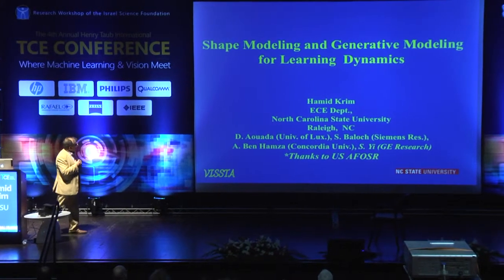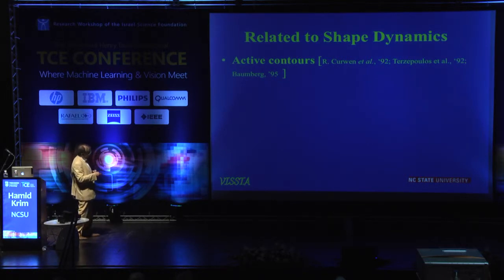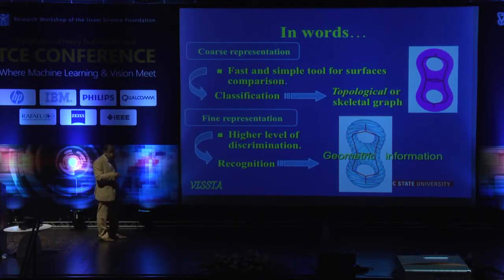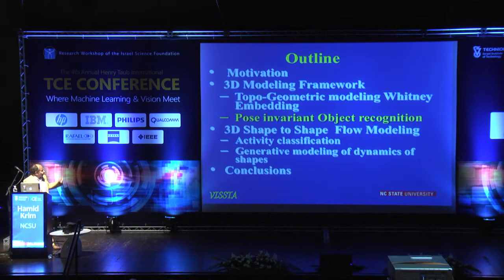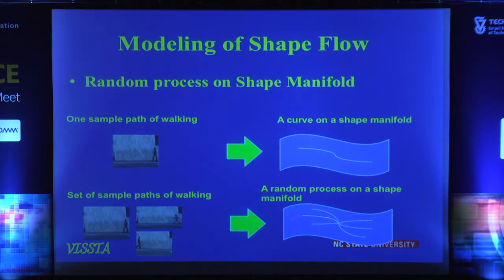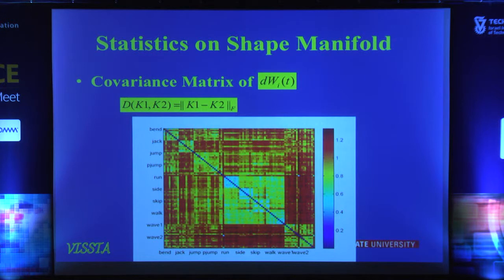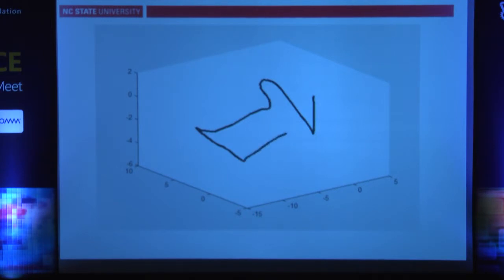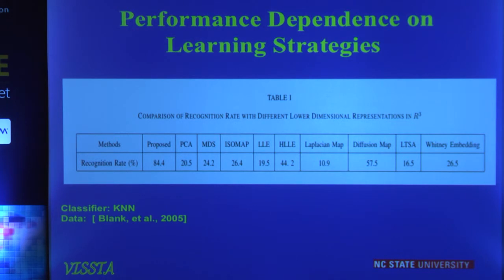Shape Modeling and Generative Modeling for Learning Dynamics - Hamid Krim Technion lecture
Shape Modeling and Generative Modeling for Learning Dynamics
Lecture by Prof. Hamid Krim of North Carolina State University at Technion-Israel Institute of Technology, Technion Computer Engineering conference 2014

In this talk, we propose a novel subspace learning of shape dynamics. In comparison with existing works, our method is invertible and better characterises the nonlinear geometry of a shape manifold while being computationally more efficient. In this work, with a parallel moving frame on a shape manifold, each path of shape dynamics is uniquely represented in a subspace spanned by the moving frame, given an initial condition (the starting point and the starting frame). Given the parallelism of the frame and ensured by a Levi-Civita connection,
and a path on a shape manifold, the parallel moving frame along the path is uniquely determined up to the choice of the starting frame.